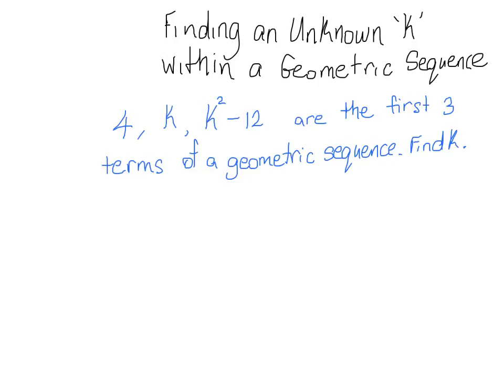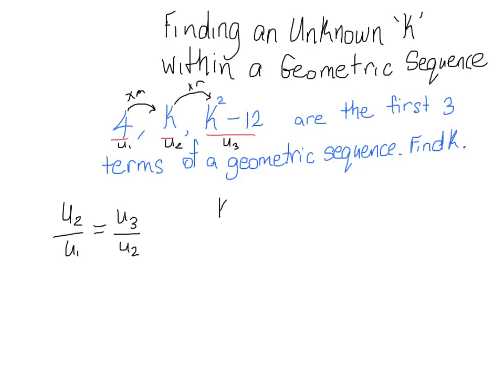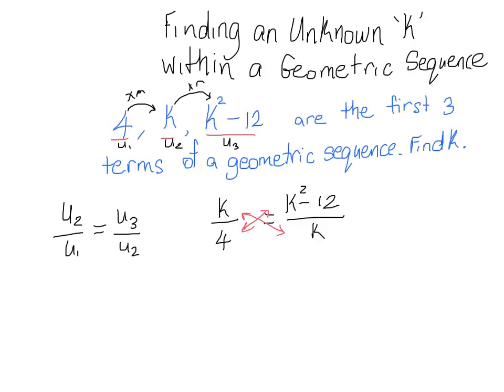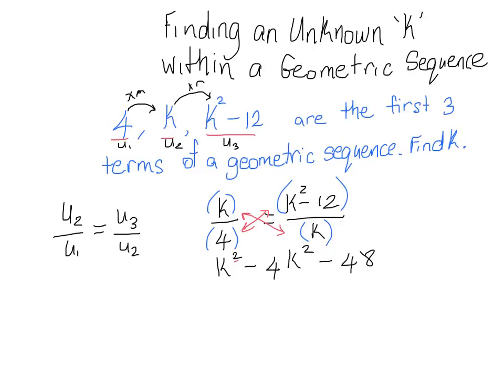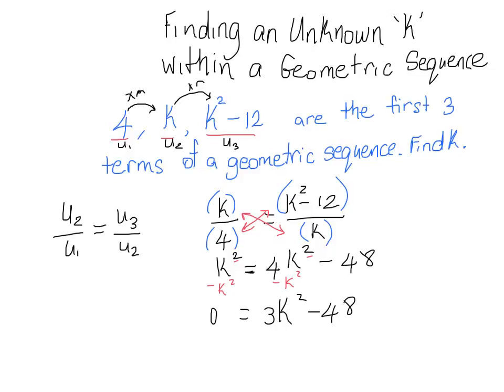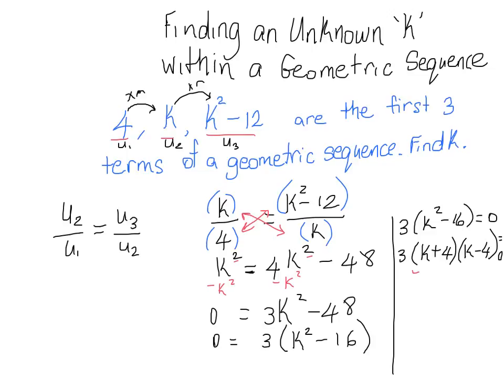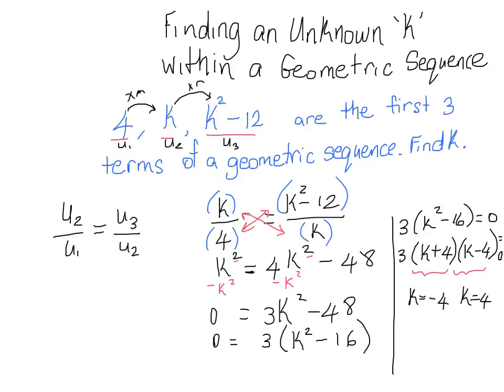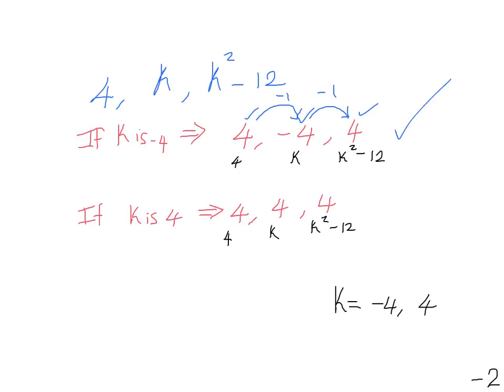Finding an Unknown in a Geometric Sequence